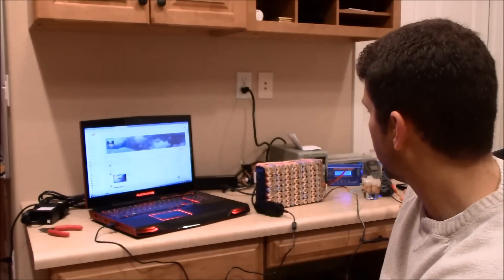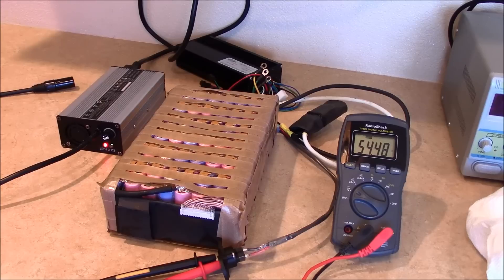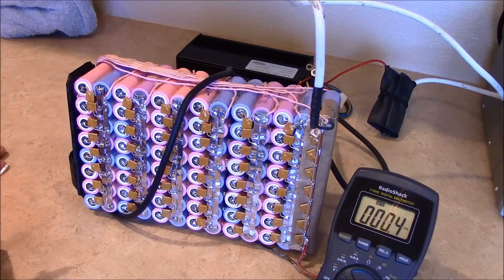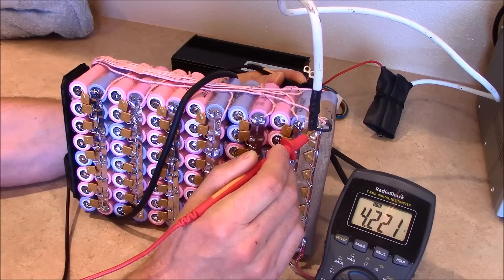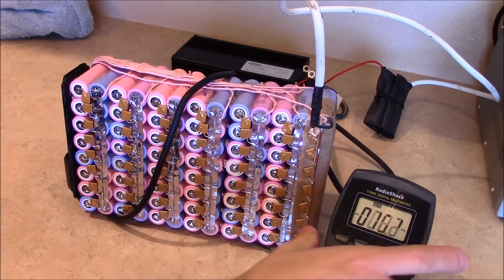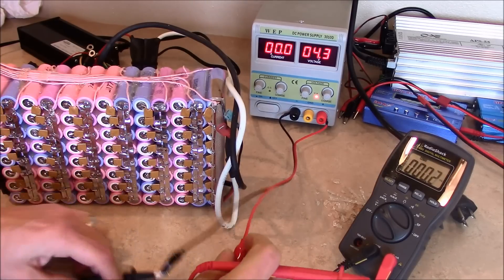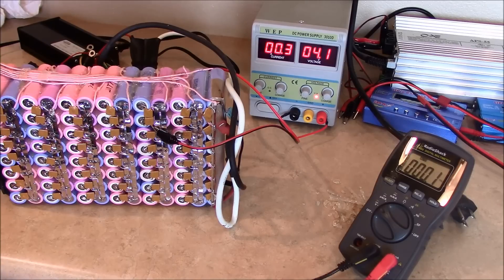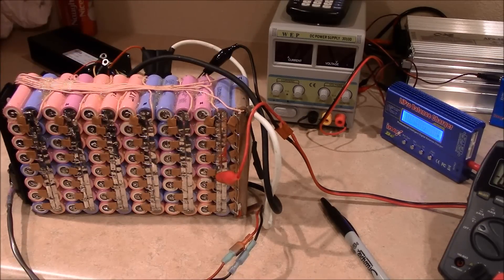How to build a e-bike battery pack "BMS wiring" (Part 7of 7)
Like 99% of the BMS's they don't balance only protect from over and undercharging.  I had to check on the battery to see if it was still balanced. Bike handle bar Grips,Double Lock
72v charger
26 Inch Fat Tire Electric Bike 48V 1000W
1500w 48v Ebike kit
18650 cell holder for building battery packs
18650 case holder
110Lb Capacity Almost Universal Adjustable Bike Cargo Rack